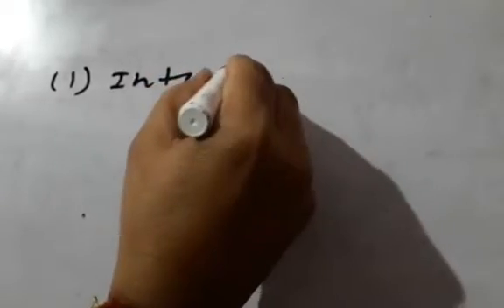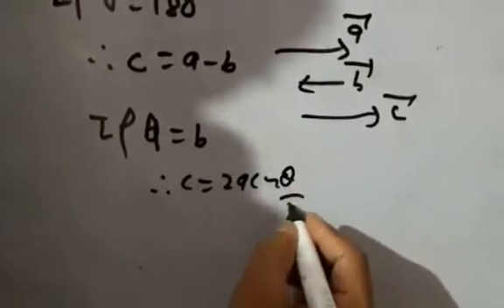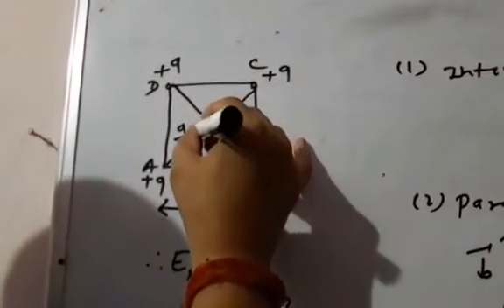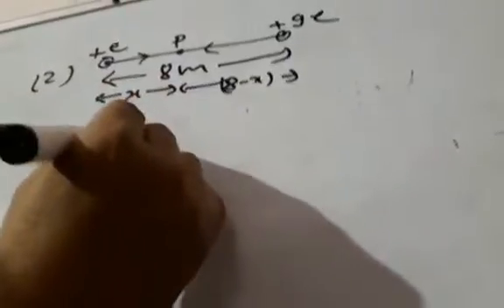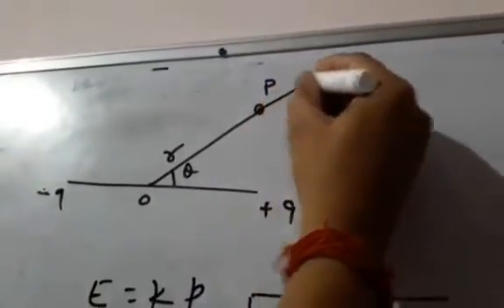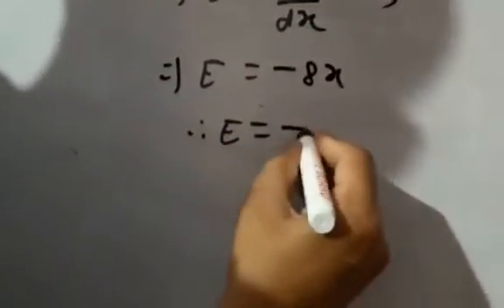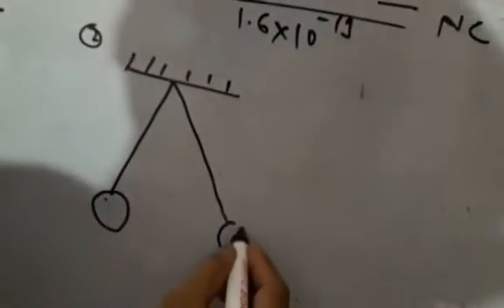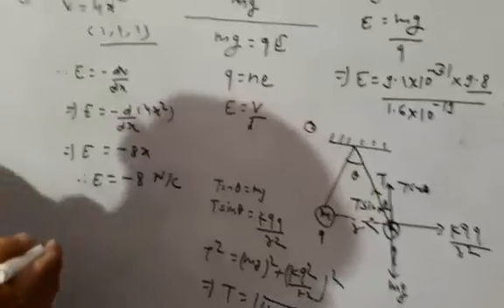CONCEPT OF NUMERICAL PROBLEMS BASED ON ELECTRIC FIELD FOR JEE MAINS